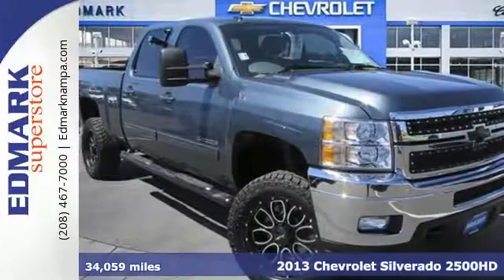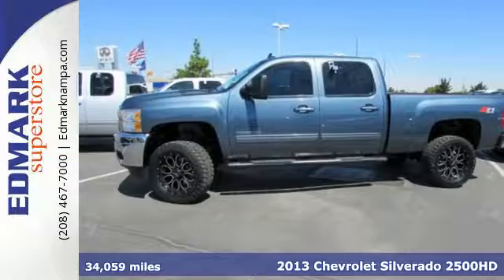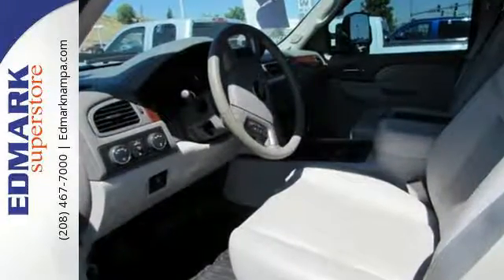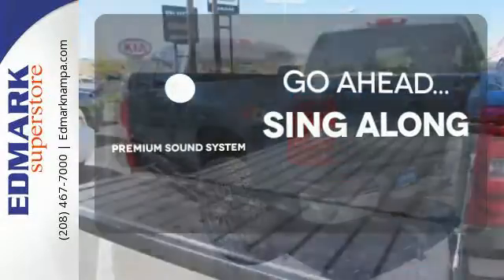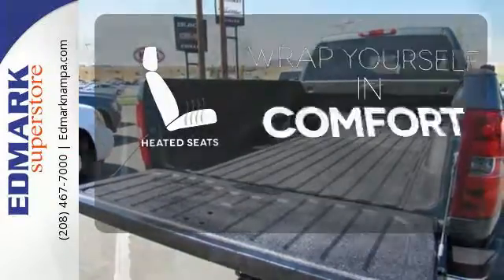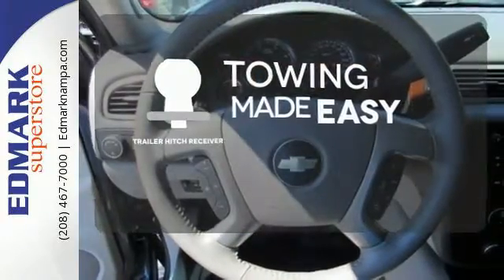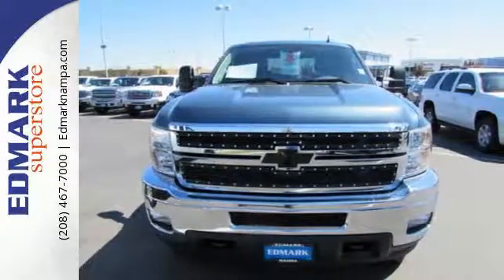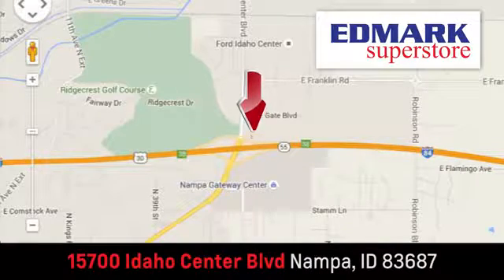2013 Chevrolet Silverado 2500HD Boise ID Nampa, ID 160946A - SOLD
Year: 2013
Make: Chevrolet
Model: Silverado 2500HD
Trim: LTZ 4WD
Engine: 8 Cyl. 6.6L
Transmission: Automatic
Color: Blue
Mileage: 34059
Stock #: 160946A
VIN: 1GC1KYE83DF238049
T Are you looking for a terrific value in a vehicle? Well, with this trusty 2013 Chevrolet Silverado 2500HD, you are going to get it.. This truck is nicely equipped with features such as 4WD and Allison 1000 6-Speed Automatic. A vehicle that's happy to be of service.

Address:
15700 Idaho Center Blvd